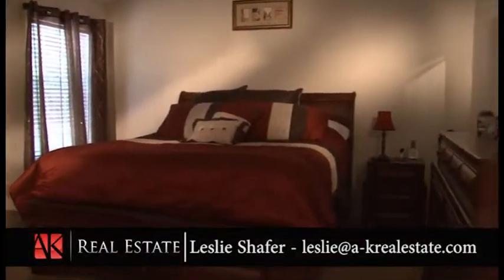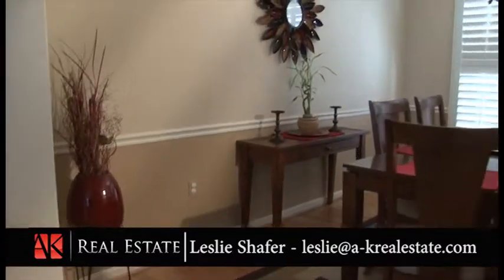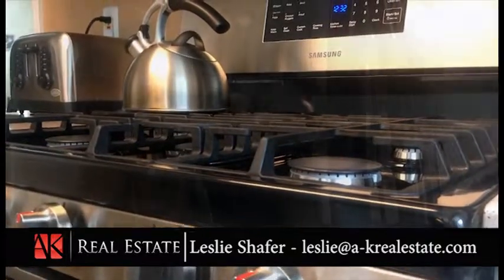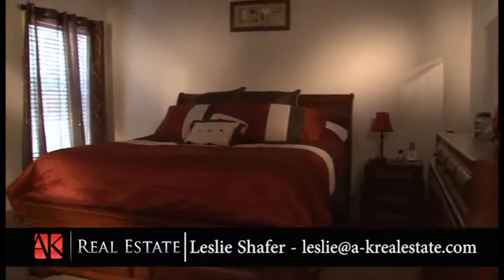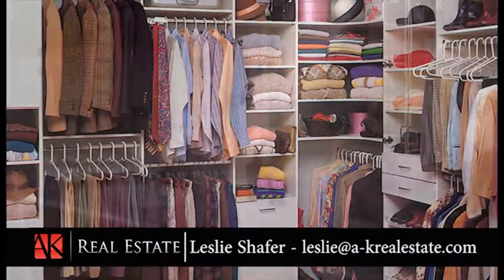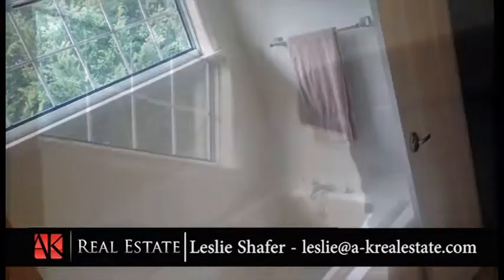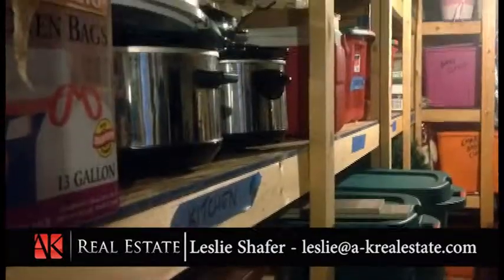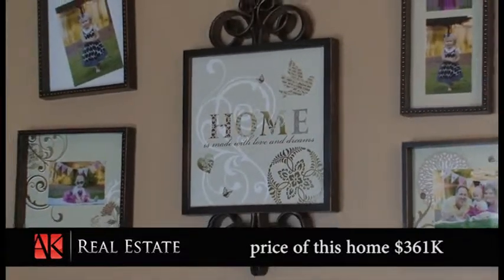AK Real Estate Demo cut 2